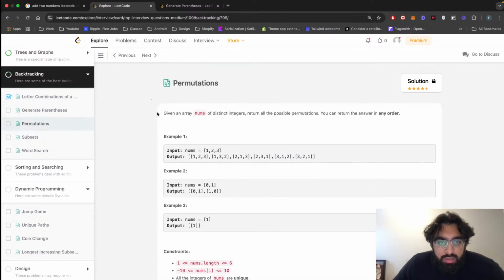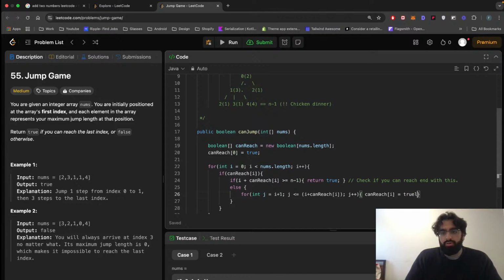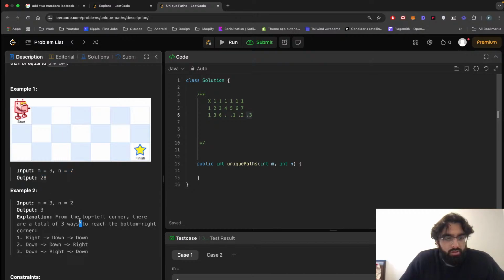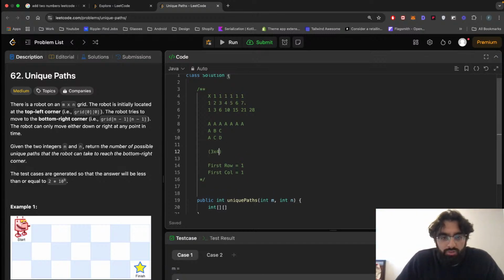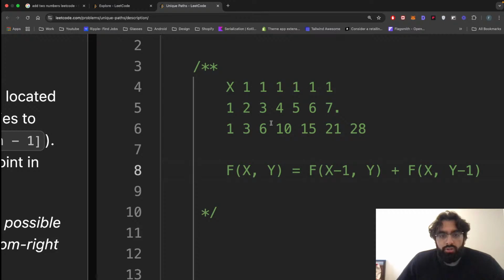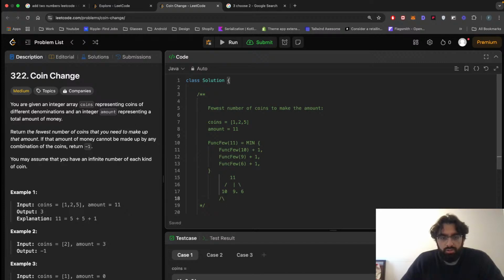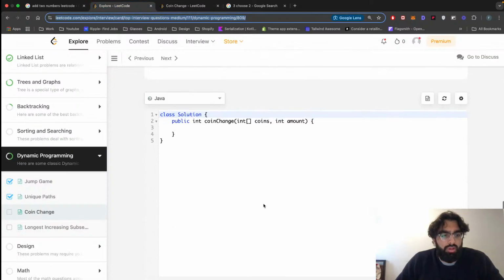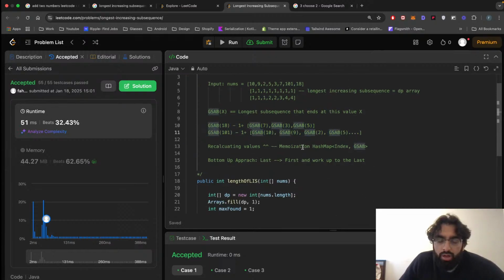Leetcode: Medium Collection Pt.3: Backtracking + Dynamic Programming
Me doing leetcode problems fresh